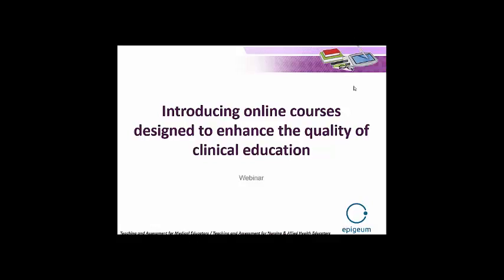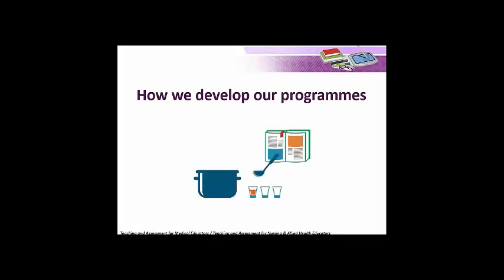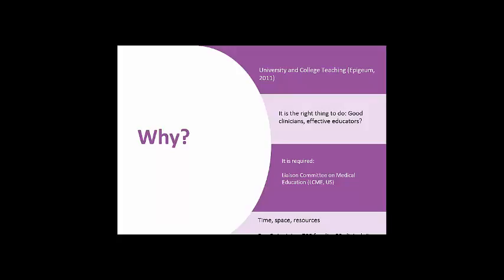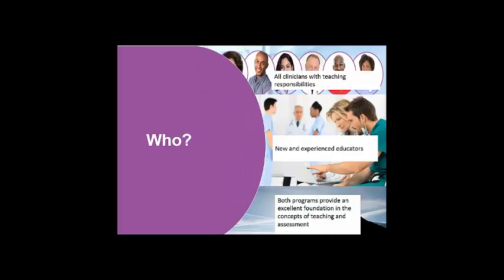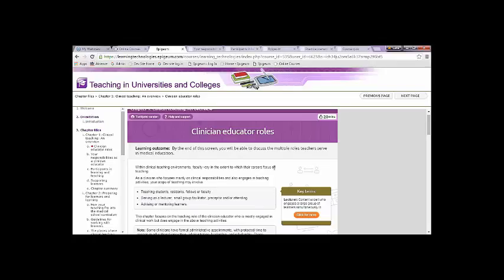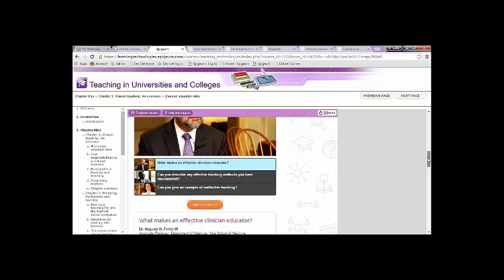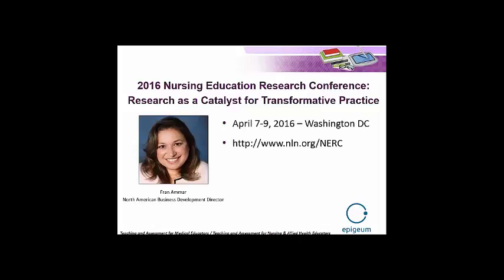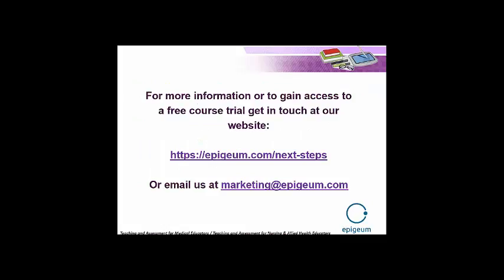New online courses for clinical educators in North America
Introduction to the new online 'Teaching and Assessment for Medical Educators' and 'Teaching and Assessment for Nursing and Allied Health Educators' programs with Epigeum Project Editor, Tessa Dagley.